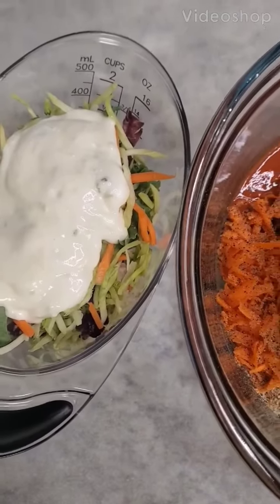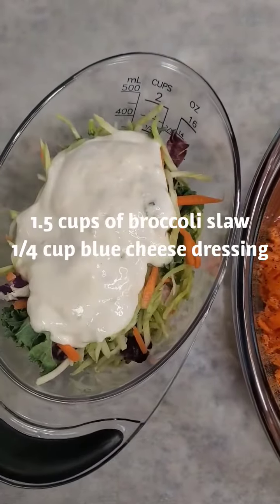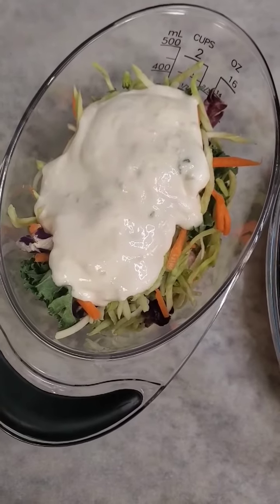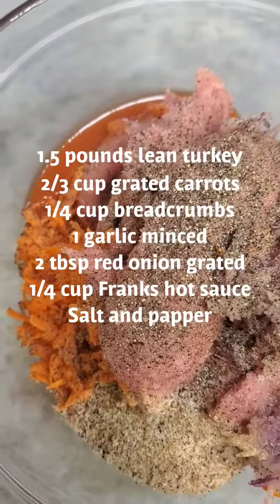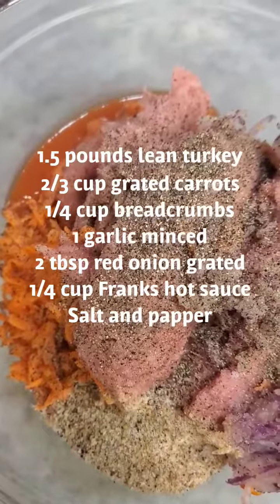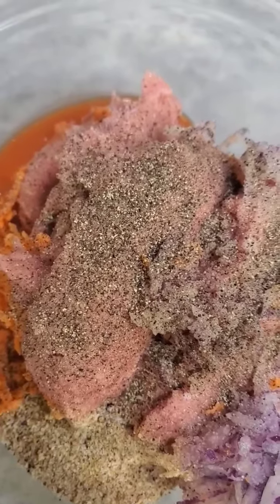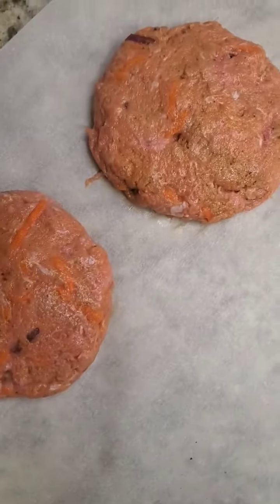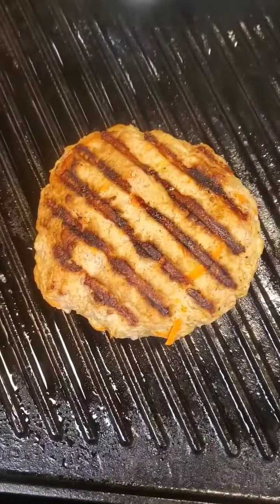Easy Buffalo Turkey Burger So juicy and yummy!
This juicy burger was so delicious!